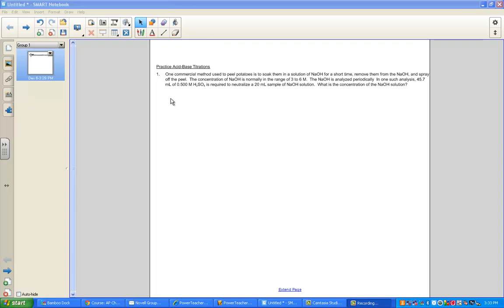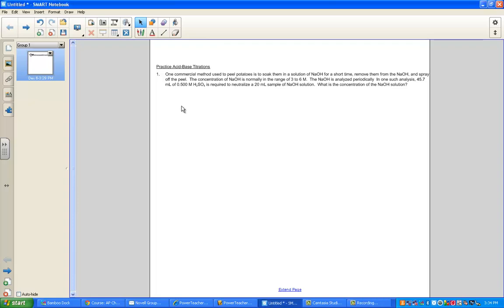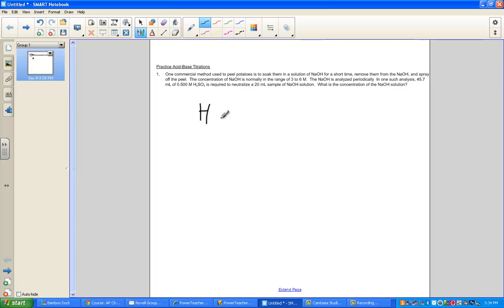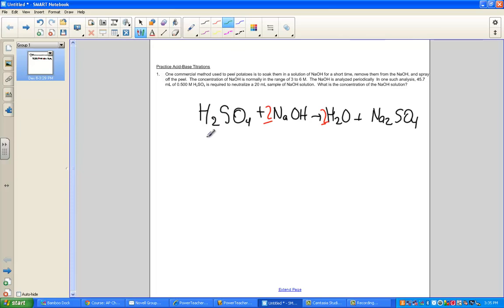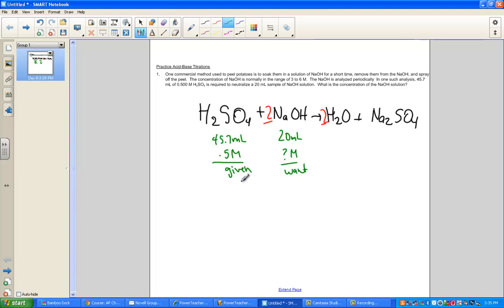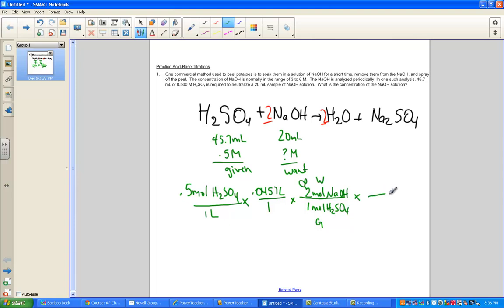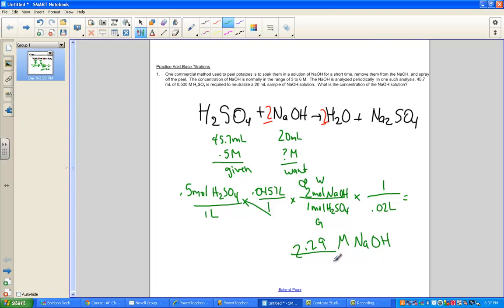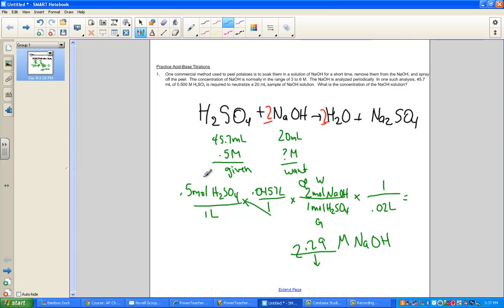Acid-Base Titration Example Problem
solution stoichiometry